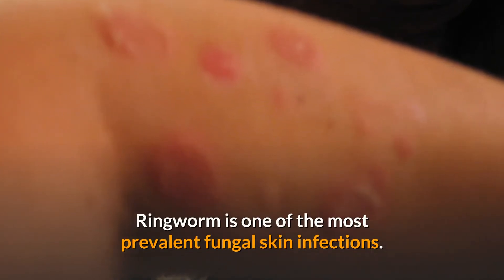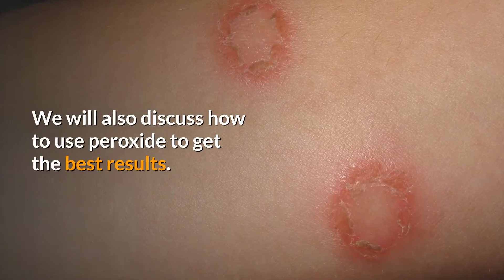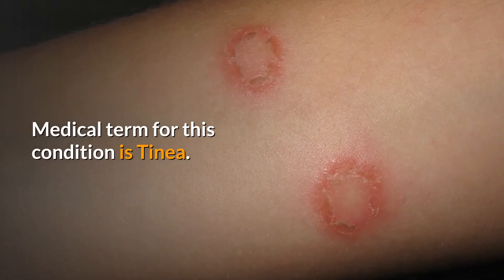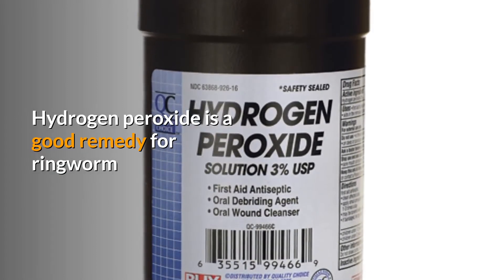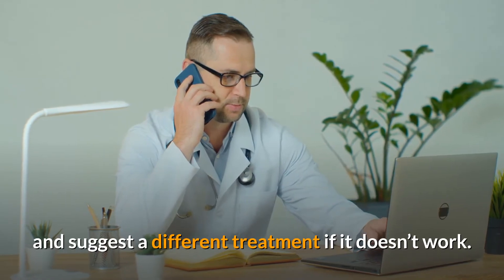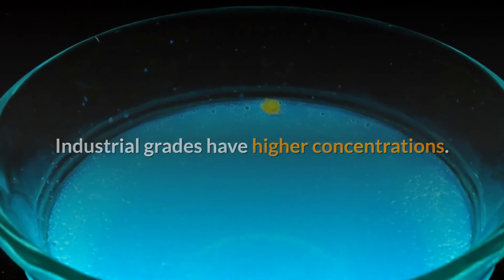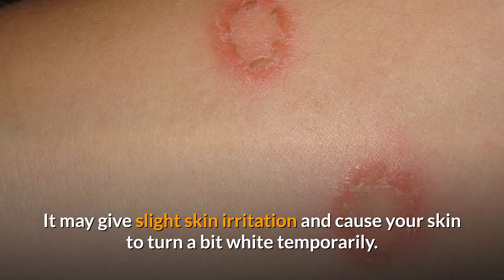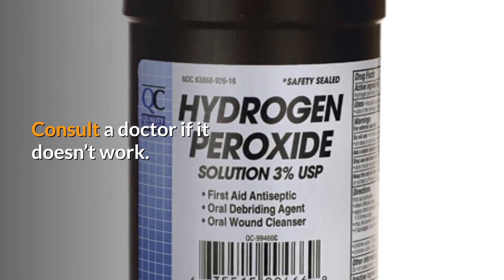Hydrogen Peroxide for Ringworm _ Can It Kill Ringworm?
Ringworm is one of the most prevalent fungal skin infections.

It occurs in people of all ages, but it is particularly common in children. Ringworm can be easily treated with antifungal medicines and home remedies.

In this video, we will take a closer look at how effective hydrogen peroxide is for ringworm treatment.

We will also discuss how to use peroxide to get the best results.